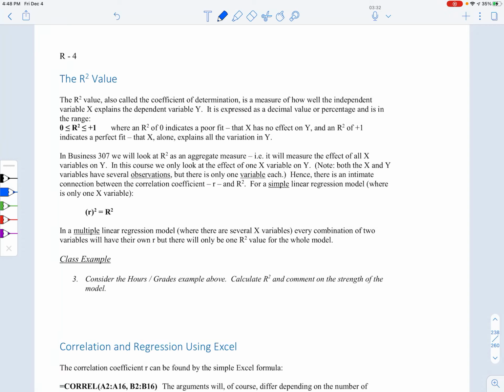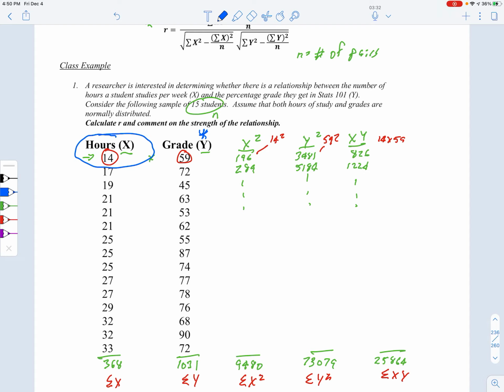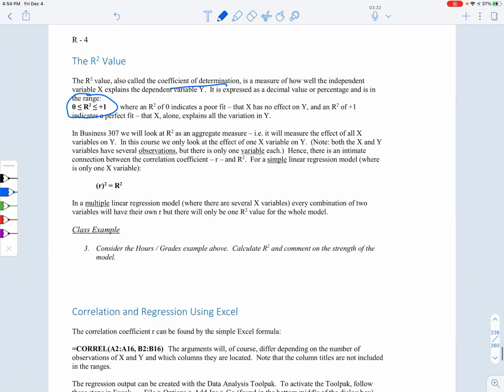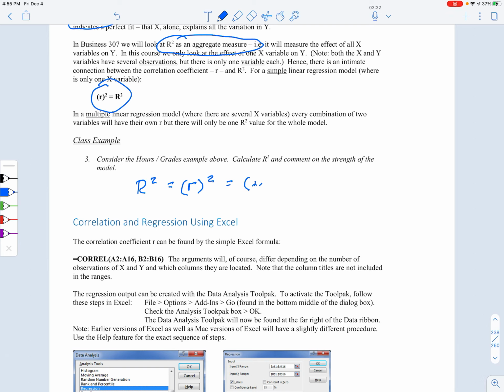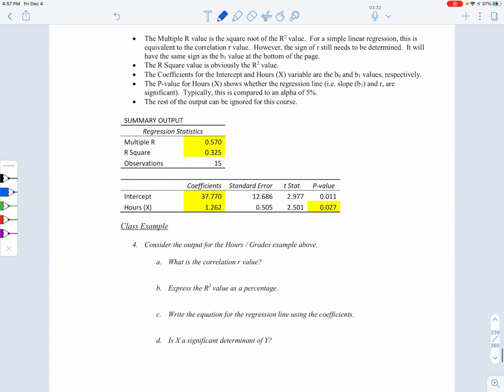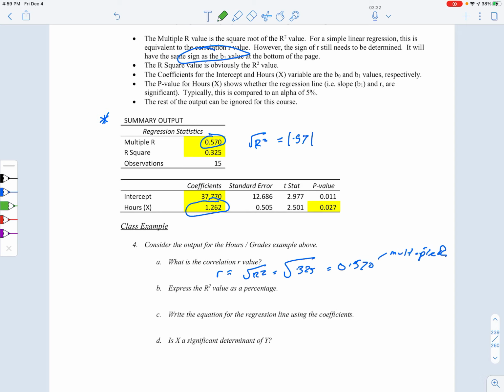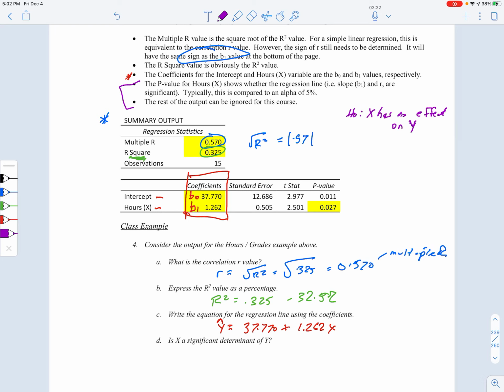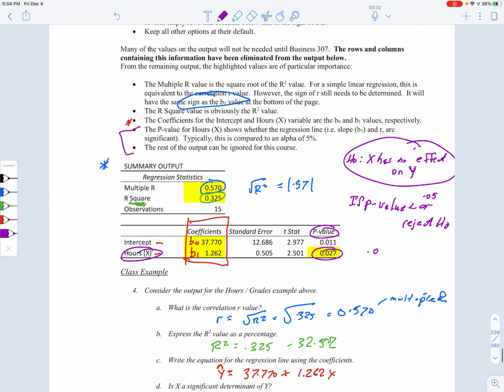BUS 306 R4 - R11 (F20)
This video follows Unit R (Linear Correlation and Regression), pages R4 to R11 of the BUS 306 manual.